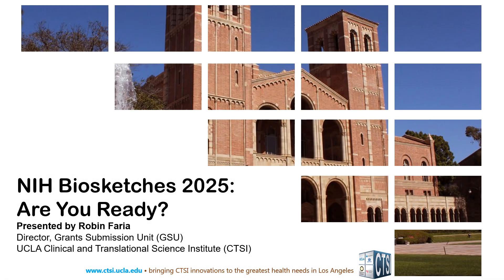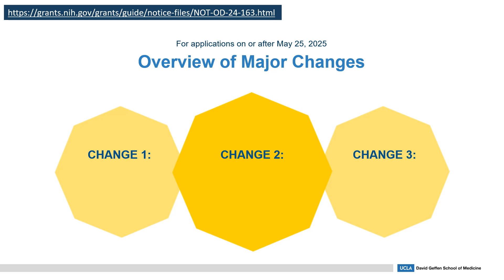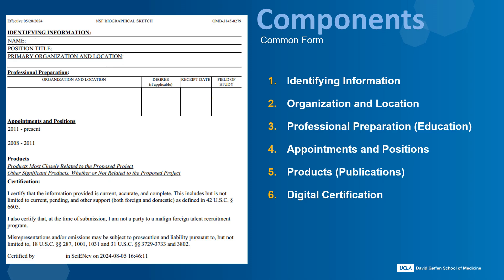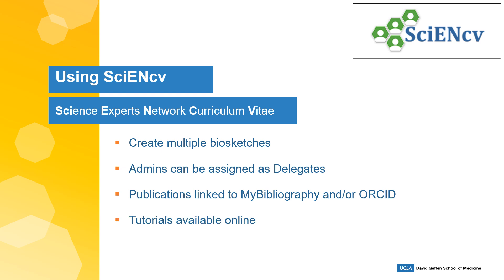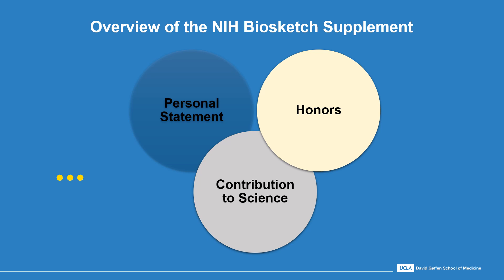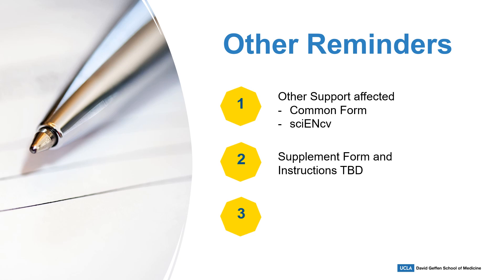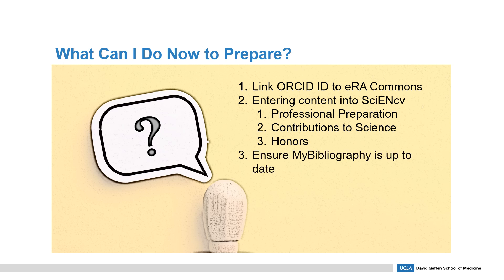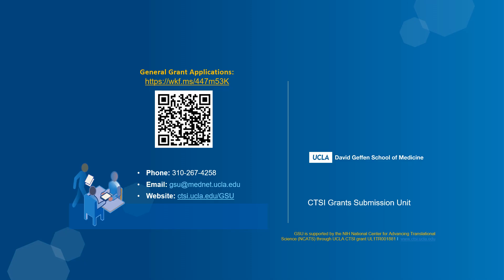Upcoming NIH Biosketch Changes for 2025: Are You Ready?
NIH will be implementing updated guidelines for Biosketches (and Other Support) for applications on or after May 25, 2025. This video provides a high level overview of these proposed changes.